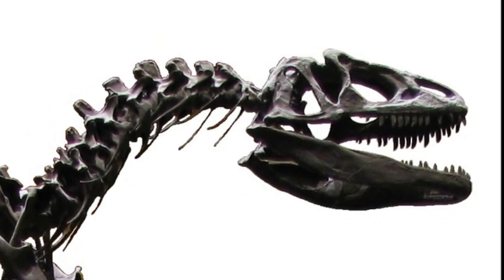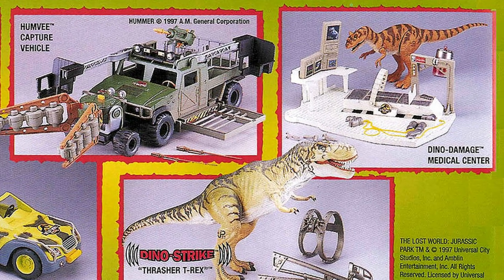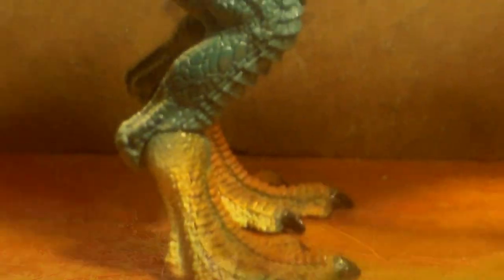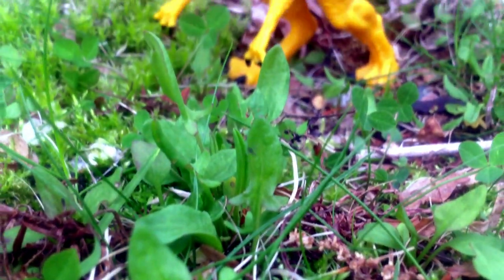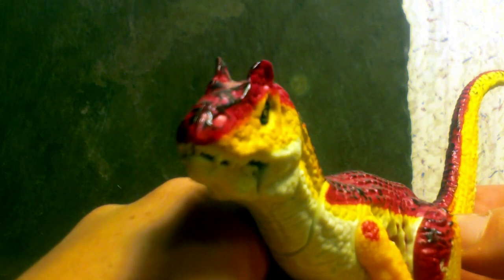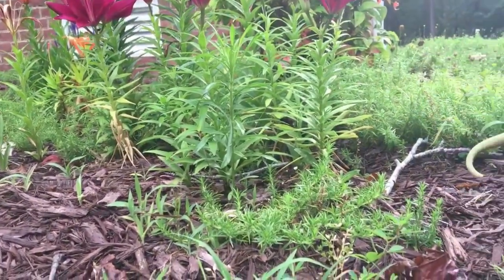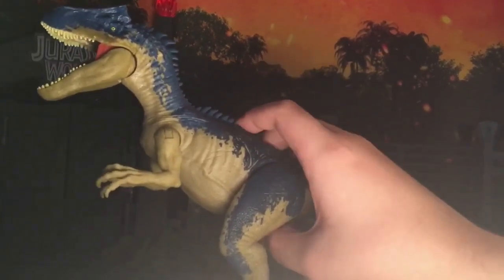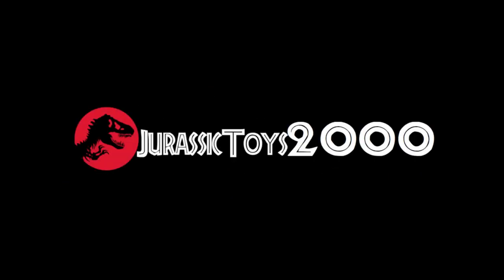Jurassic Park Toys - Allosaurus Through the Ages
An overview of the figures made for the Allosaurus since 1997.